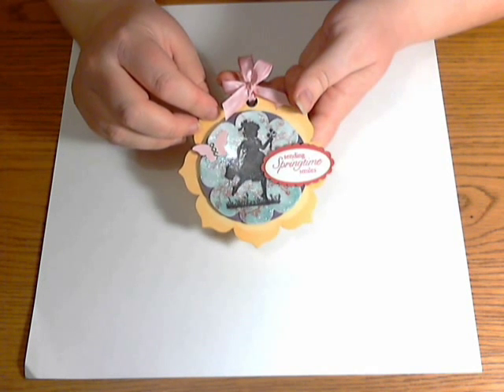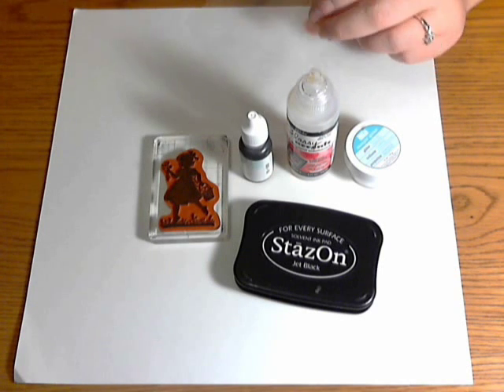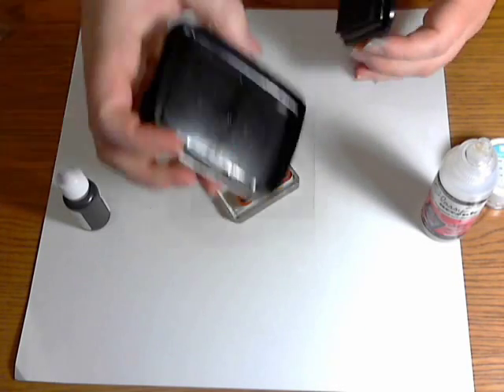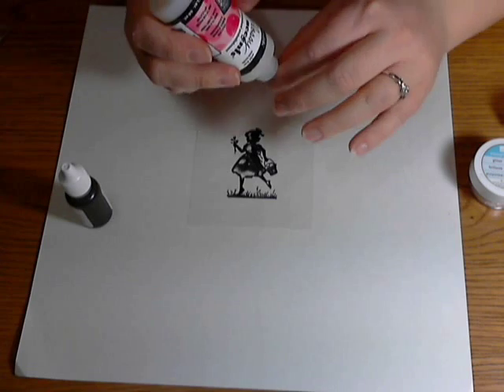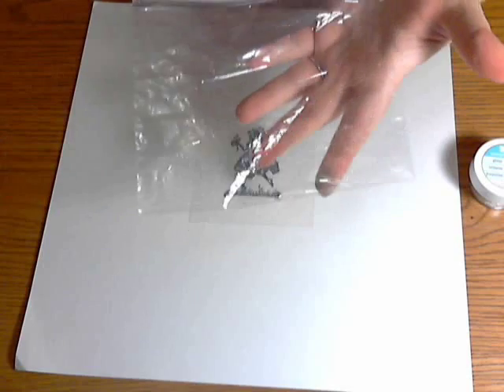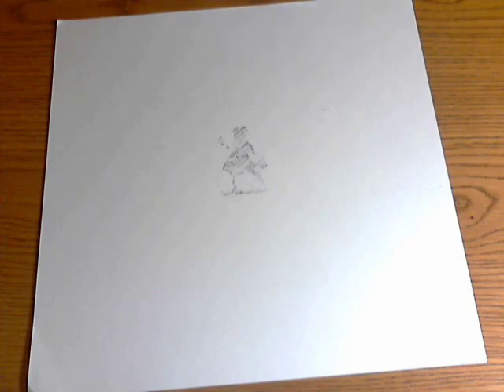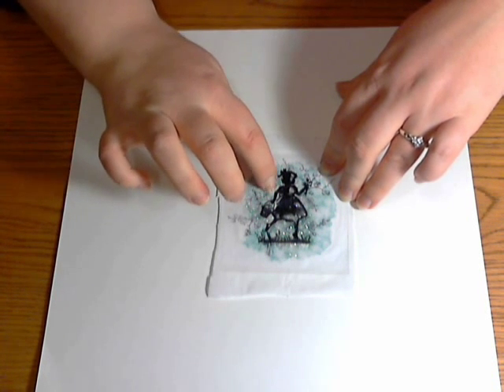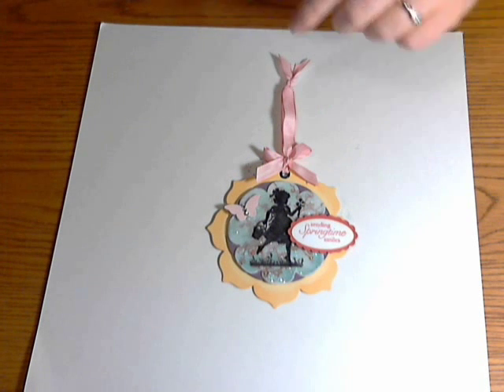Caught in Crystal Stamping Technique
A brief video tutorial for the Technique Time Tuesday challenge blog featuring the Caught in Crystal technique.